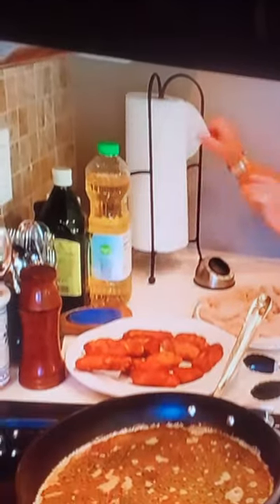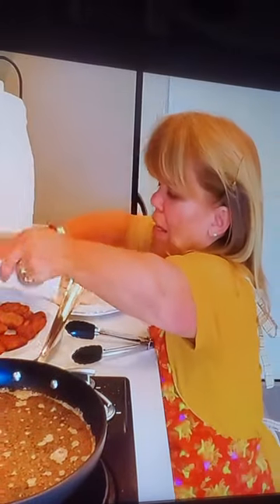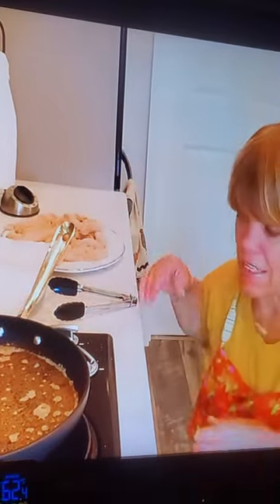Autumn in his slumber on top of the dryer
I've been watching a marathon of cooking shows with Amy Rolla. Over 3 hours 8 hours late yesterday I watched haircut you know the roll offs a little people big world is so awesome it's just fun watching that with my cat autumn And it's such a cloudy cloudy day